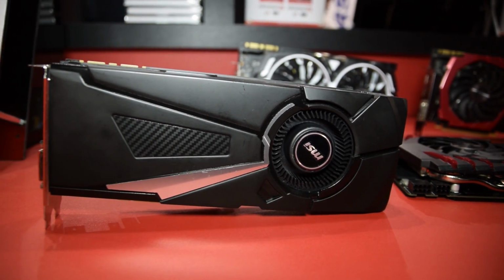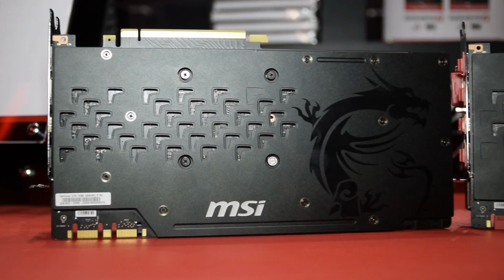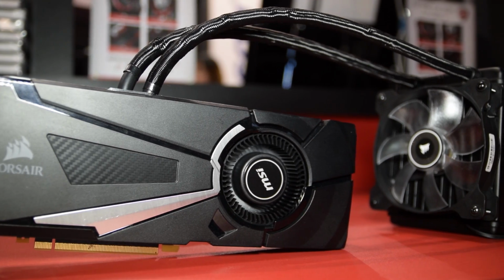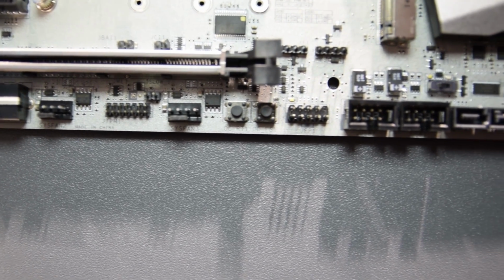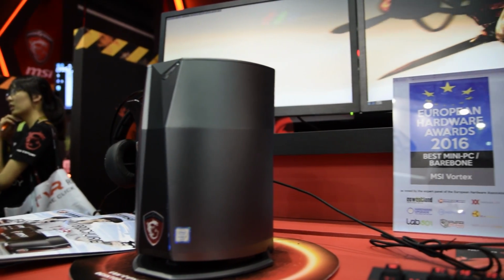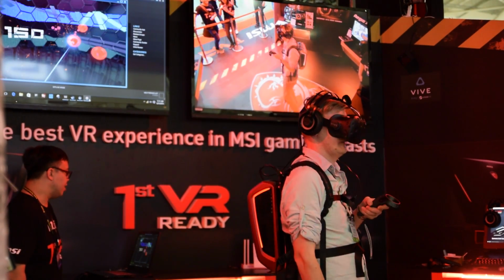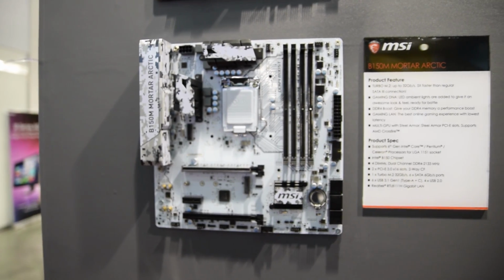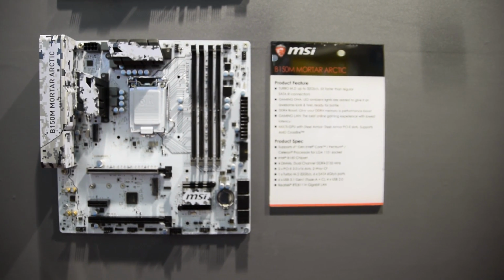MSI Computex Interview - Computex 2016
I got the opportunity to interview Niel Campbell from MSI South Africa.  We discuss MSI's GTX 1080 lineup, their new X99 motherboards, small form factor PCs, and the current state of MSI in South Africa.

Big thanks to Wootware and MSI for sending me to Computex this year!